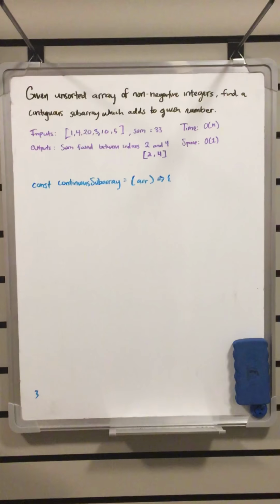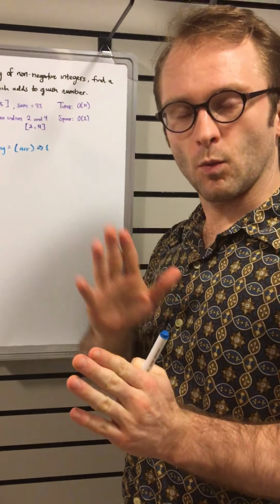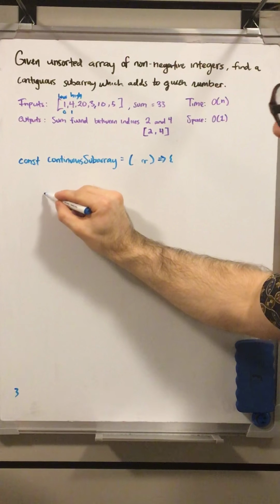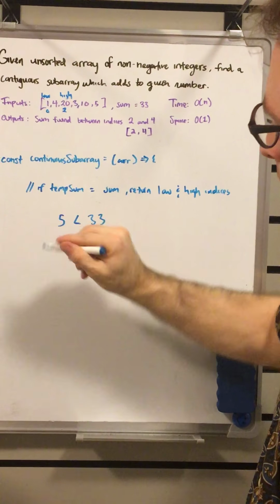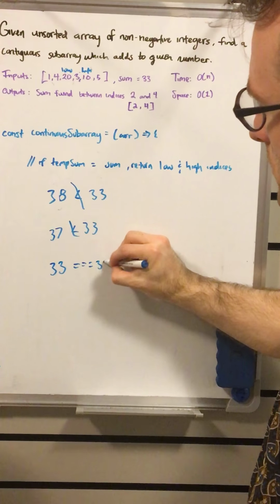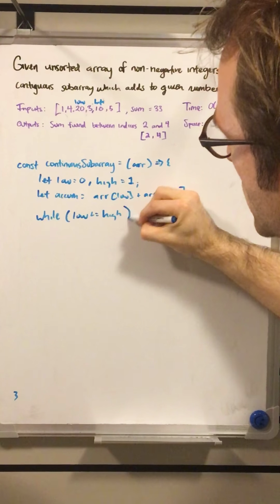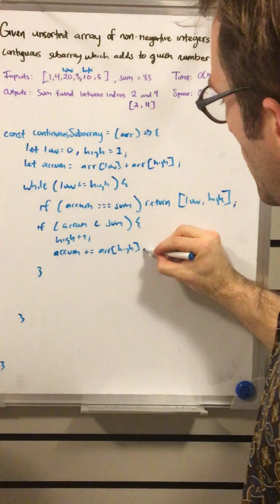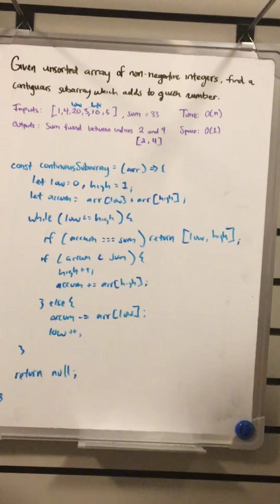Array Problem Set 2 #3